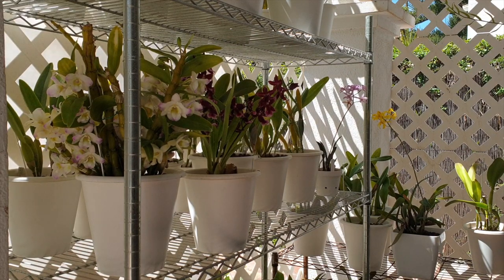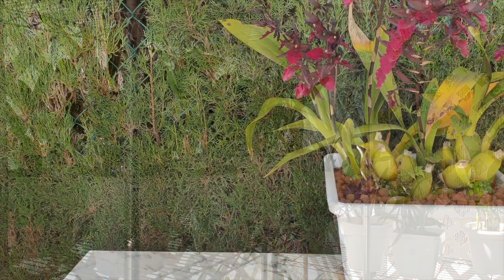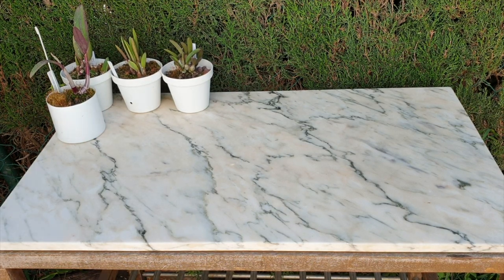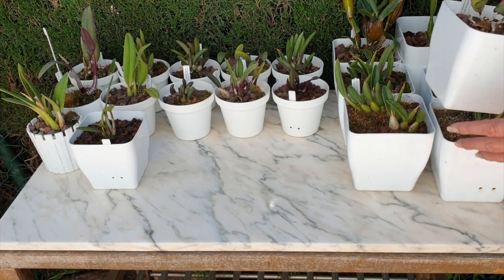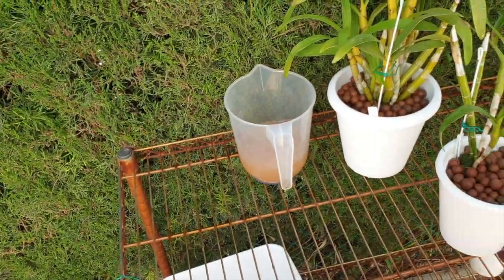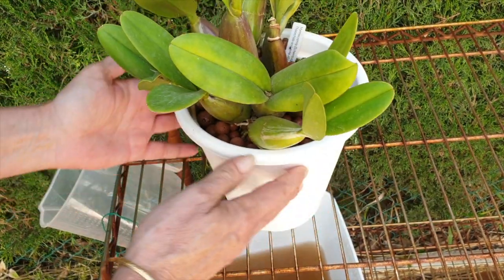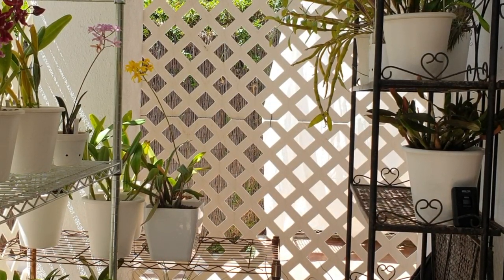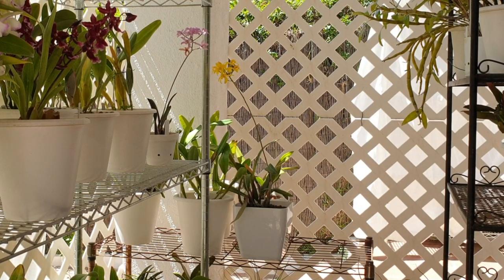Orchid Chores on the Patio | Flushing | Shuffling | New Blooms | Orchid Chat 🌱🪴💦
After desperation, comes relief! A Vlog style video that I want to do more often. My mind is always racing with thoughts as I go about playing with my orchids when I get the chance to do what needs to be done. So good to move around freely and talk to you 🥰
My environment:
Mediterranean climate, hot summers / mild winters
45% - 85% humidity, with regular airflow
Thumbnail / Outro Image:   Bodum.westernscandinavia.org
Orchid growing supplies:
               Seramis, Akadama
Water: Reverse Osmosis
Insecticidal Soap
General PPM: 300 Summer, or in active growth
                          150 Winter, RO Water and KelpMax only